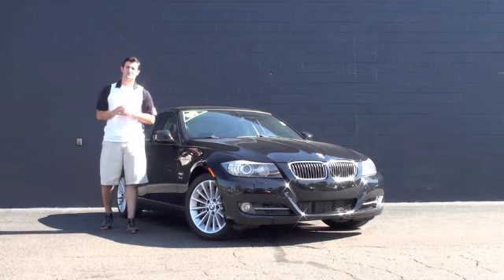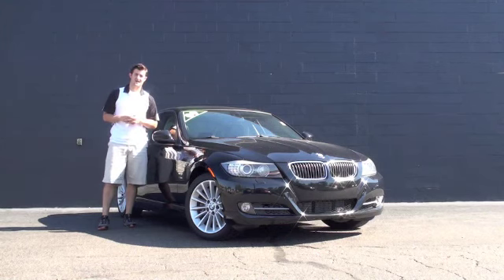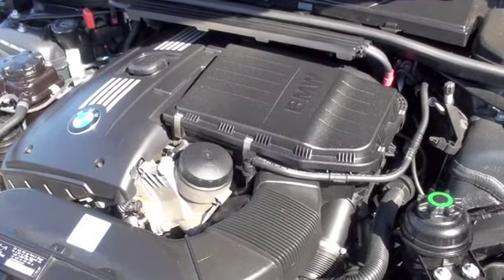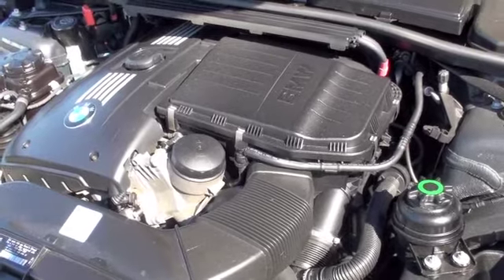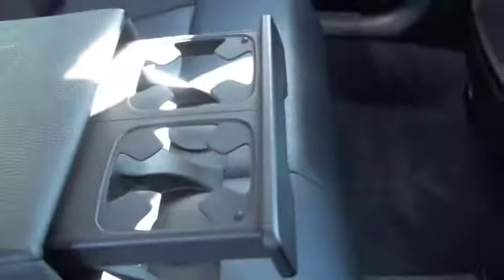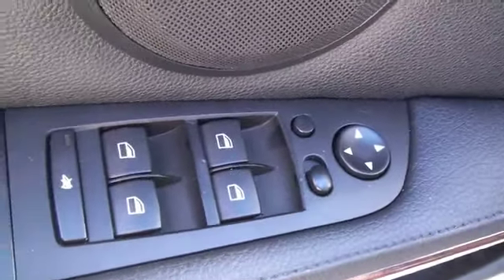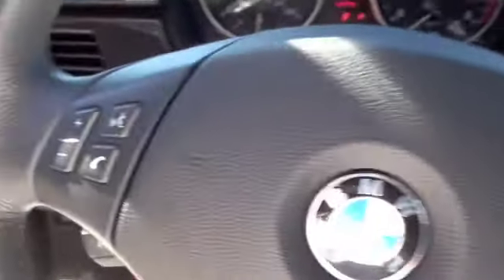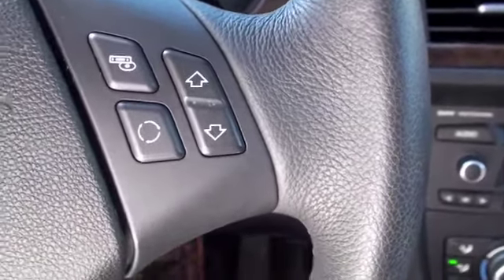2009 BMW 335i Walkaround Video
This 2009 BMW 335xi is an awesome sedan that comes equipped with all wheel drive that will keep your new car on the straight and narrow when hazardous weather conditions hit such as rain, snow, and ice! Not only that, but inside the vehicle you'll be able to enjoy a single disc cd player, auxilary audio input, USB input, cruise control, dual passenger climate control, all power features, sunroof, 3 car garage link, premium leather/heated/memory seats, voice recognition, and bluetooth technology!